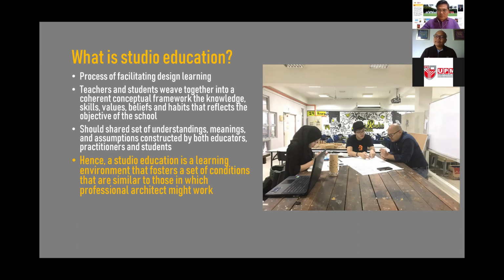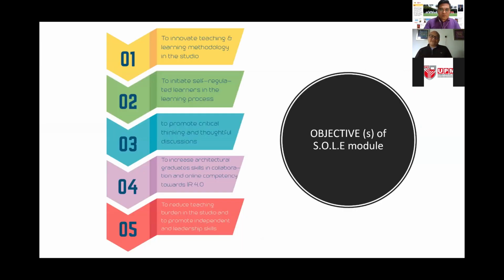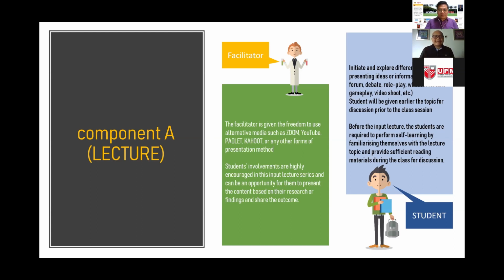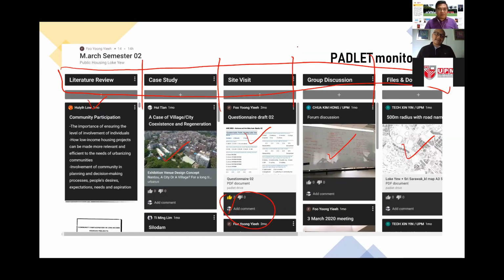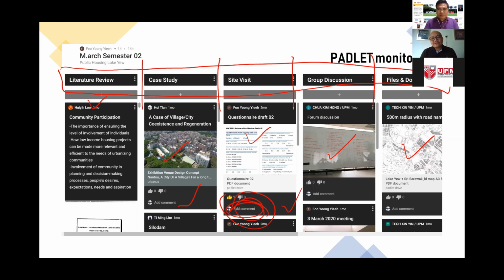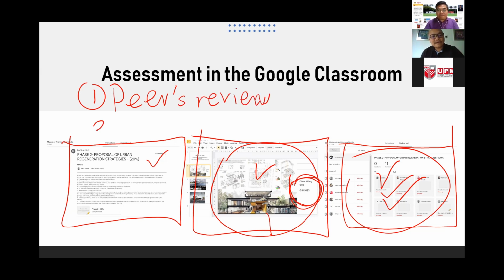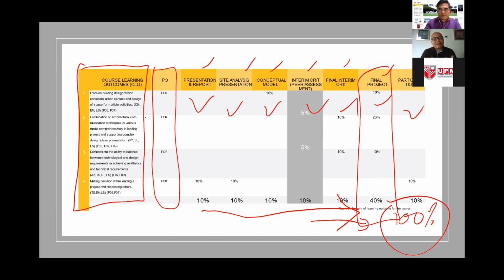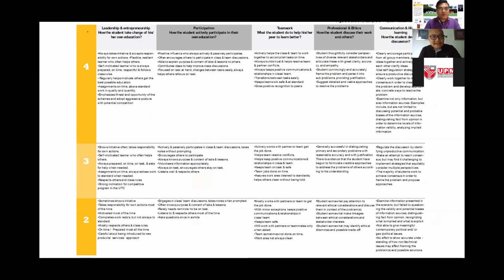CADe || S O L E Methodology || Dr. Mohd. Zairul Mohd. Zainal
CADe || Effective Online Learning for Design Pedagogy through S O L E Methodology || Dr. Mohd. Zairul Mohd. Zainal